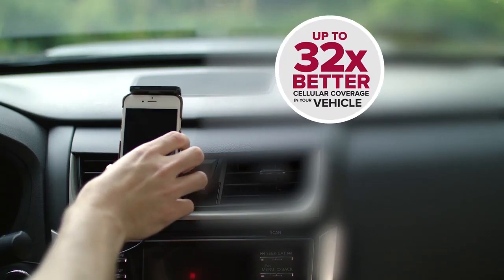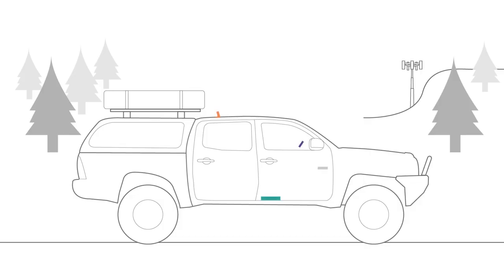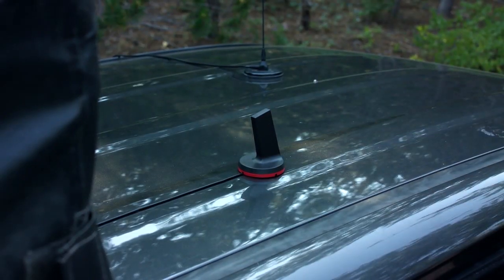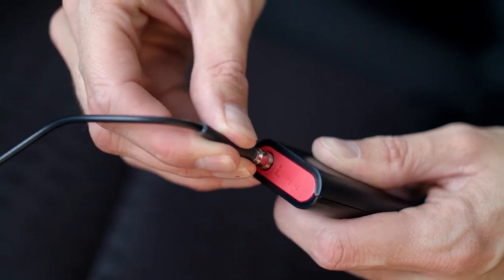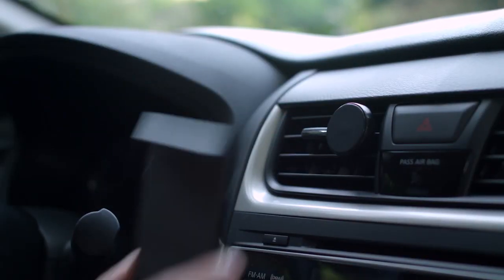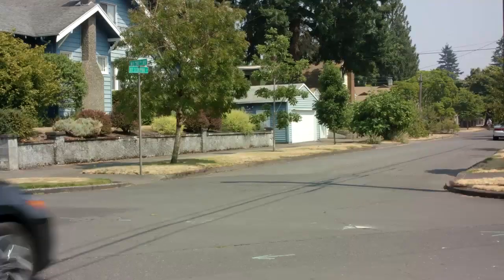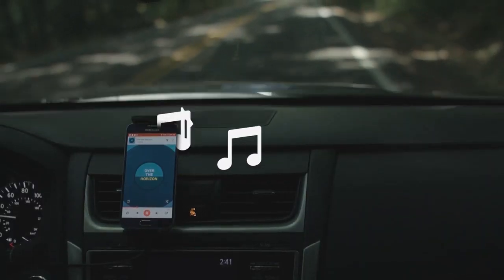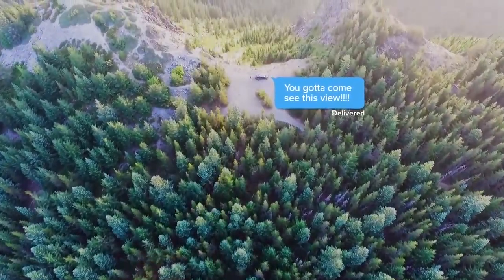weBoost Drive Sleek 4G Cellular Booster for Vehicles | 470135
The new weBoost Drive Sleek cell phone signal booster boasts improved performance and is compatible with multiple phones and cellular case sizes. Compared to its predecessor, Wilson Sleek 3G & 4G, weBoost Sleek 3G & 4G has a minimalistic, low-profile design that provides a variety of mounting options in places most people store their phones while driving such as the vent mount, cup holder or center console.

Priced at $199.99, the Drive Sleek with model # 470135 is an affordable, single-phone cradle that uses coupling technology for reduced loss from outside antenna to improve 4G LTE and 3G cellular signals up to 32x for cars, vans, RVs and boats.

It is certified by the Federal Communications Commission (FCC) and Industry Canada (IC), the Drive Sleek is compatible with all mobile phones and wireless carriers in USA & Canada, allowing users to enjoy outstanding call quality, fewer dead zones, and faster data upload/ download speeds while on the road.

The Drive Sleek has all parts needed for an easy installation, including:

 • Drive Sleek Cell Phone Cradle/ Holder.
 • Drive Sleek Cell Phone Signal Booster/ Amplifier.
 • Aerodynamic Outside Vehicle Roof Antenna.
 • 12 Volts Power Supply.
 • Magnetic Vent Clip Holder.

How it Works:

The powerful exterior antenna which magnetically attaches to the vehicle’s roof, reaches out to cellphone towers to receive signal with voice, text, and data and transmits this signal to the booster.

The booster receives this outside signal and amplifies each of the five frequency bands it supports up to thirty two times using a series of sophisticated low noise amplifiers and filters.

The signal is then sent to the Drive Sleek cradle where the user can enjoy a stronger signal for faster data and clearer call quality. The cell phone cradle also receives outgoing signal from the cell phone and transmits a stronger signal back to the tower through the same process.